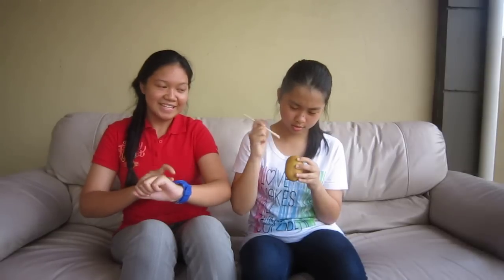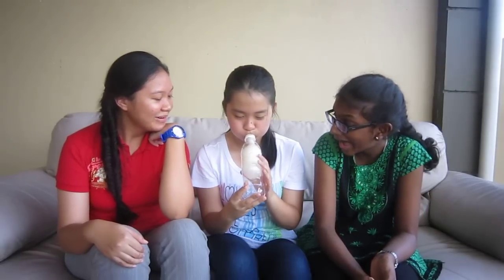School Lab Malaysia 2016 finalist: St Teresa 1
School Lab Malaysia is a science communication competition aimed at promoting STEM education among lower secondary school students. Out of over 100 video submissions, 5 teams have been selected to present live at the finals on 23 April 2016. Here is one of the finalists:

Team: St Teresa 1
School: Sekolah Menengah Kebangsaan St Teresa, Sarawak
Title: Pressure